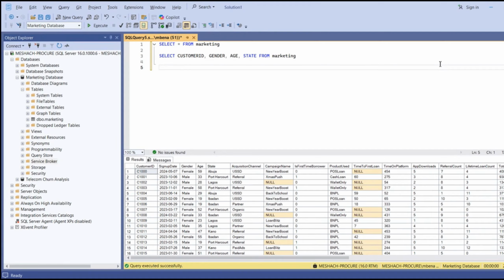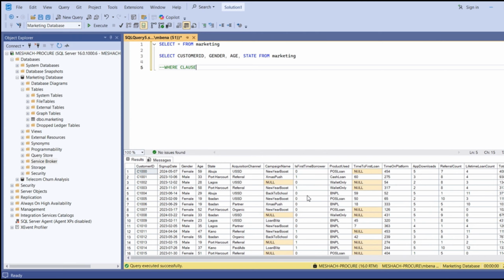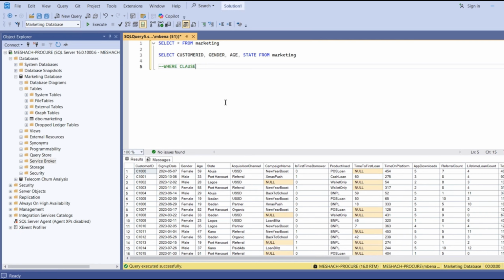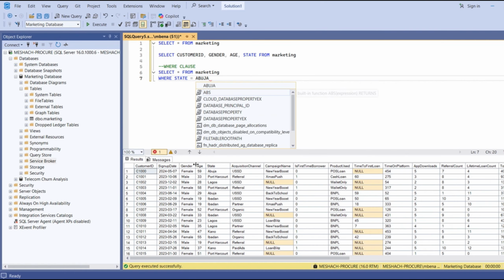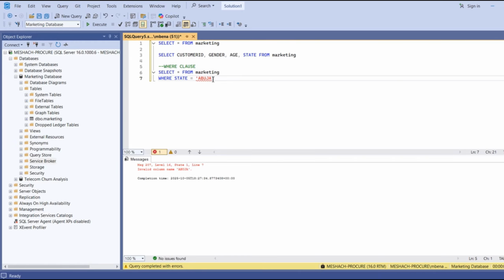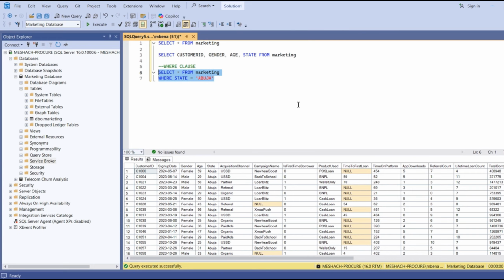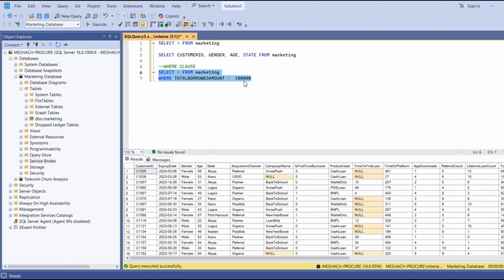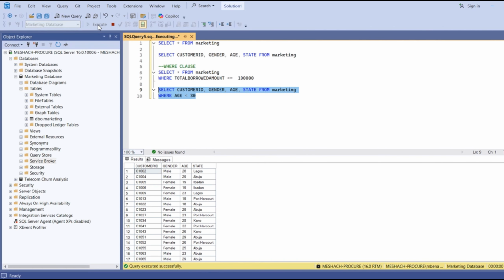The SQL SELECT & WHERE Mistakes Every Beginner Makes”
In this video, you’ll learn how to use the SELECT and WHERE clauses in SQL to filter and retrieve exactly the data you need from a database!

The SELECT statement helps you choose which columns to display, while the WHERE clause allows you to filter rows based on specific conditions — together, they form the backbone of every SQL query.

📘 In this beginner-friendly tutorial, you’ll learn:
✅ How to write a basic SELECT query
✅ How to use the WHERE clause to filter data
✅ How to combine multiple conditions in one query
✅ Real-world examples with step-by-step explanations

💡 By the end of this video, you’ll know how to extract insights from data using SQL filters — an essential skill for any data analyst or data scientist!

📚 Perfect for:

Anyone learning to work with databases